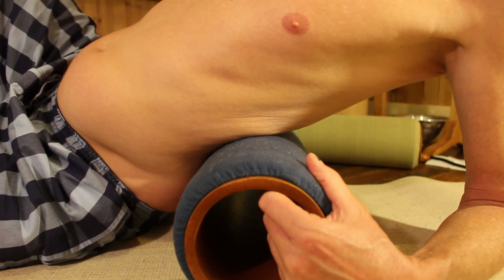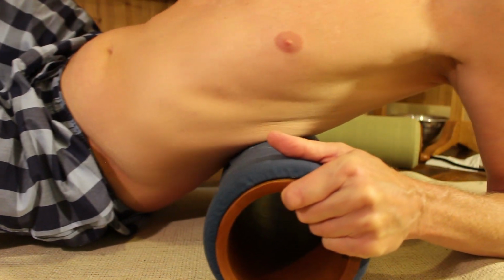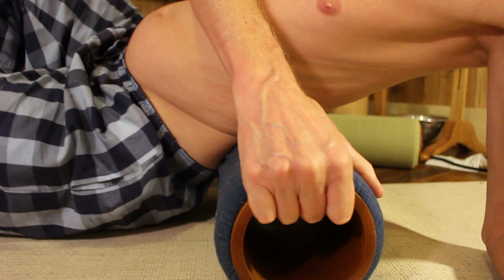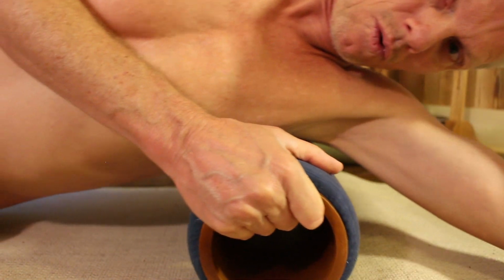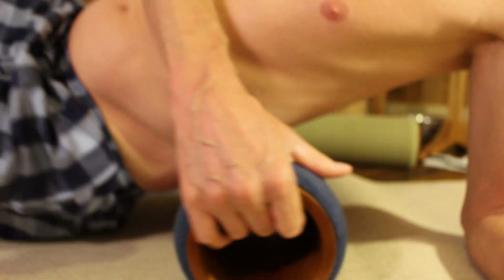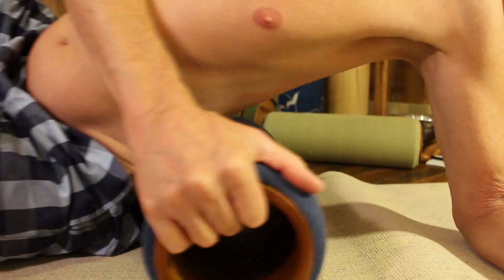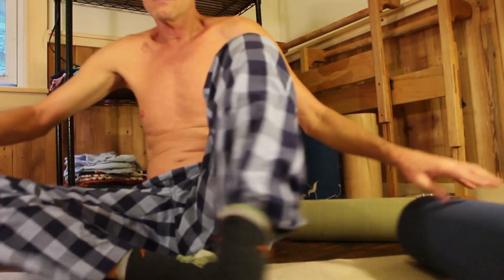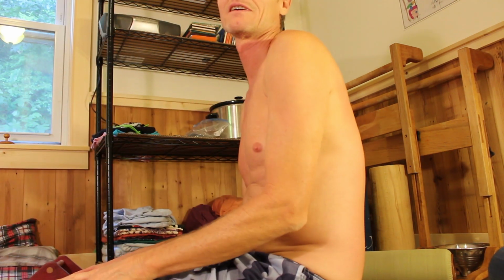Oblique Stretches Roller - Not a Foam Roller!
Learn OBLIQUE STRETCHES using a WOODEN roller - NOT a foam roller!  Foam rolling is not as good as wood rolling!  Do obliques stretches to feel better fast!  Learn how to foam roll using a wooden roller.

You may get hip pain from having sore obliques.  Do hip and oblique stretches daily to avoid this pain.

You may have lower back pain too.  Stretching the obliques can really help with lumbar pain.  If you stretch your obliques every day then you will avoid a sore back.

Don't count on Athlean x for help.  Jeff Cavaliere knows little about oblique stretches!  lol.

If you have sciatica, stretching the obliques might help with pain because the muscles are all interconnected.  Sciatic pain is usually accompanied by muscular tension.  Sciatica stretches also help with oblique and hip pain.  You'll learn how to fix sciatica, at least partially in this video.

If you are a runner, releasing the obliques by doing stretches will help you with running.  You'll feel better if you do the stretching in the morning before you run.

Do these foam roller stretches before doing yoga.  You always want to massage the muscles first and then stretch - otherwise you might injure the tendons at the end of the muscles.

I'm not exactly sure what thoracic extension is but you'll benefit from oblique stretches if you do them before bed or in the morning.

Stretches can help with posture issues too.  Stretch in the direction you need to help correct your posture!

Some people need to learn how to foam roll.  They want to foam roll on their back, legs, quads, IT band, sides, glutes, or obliques.  Forget about foam roll.  Wood roll!